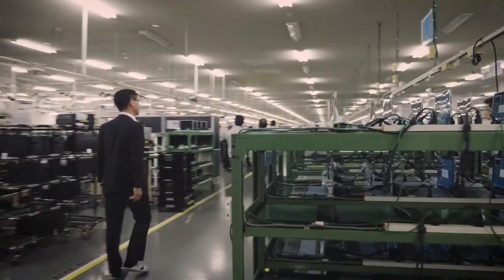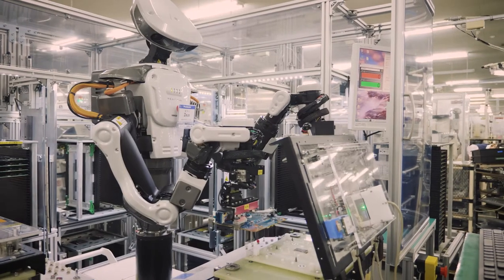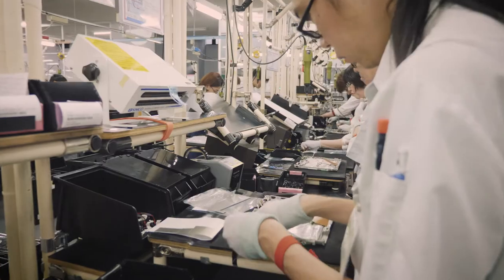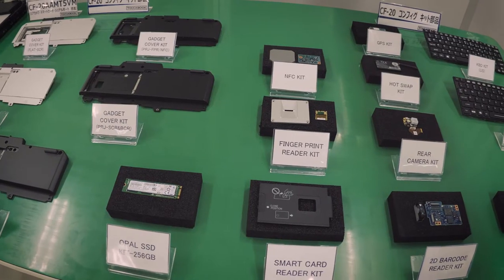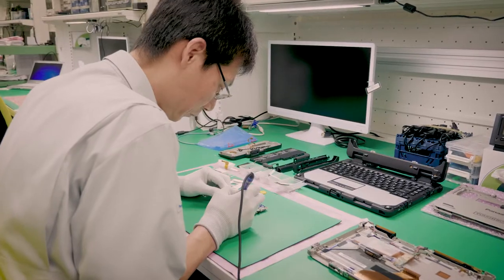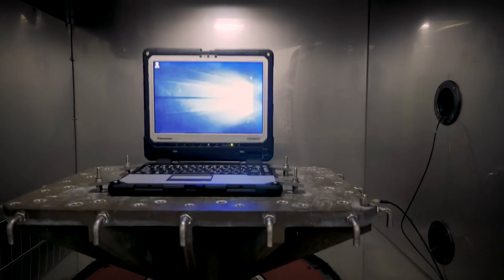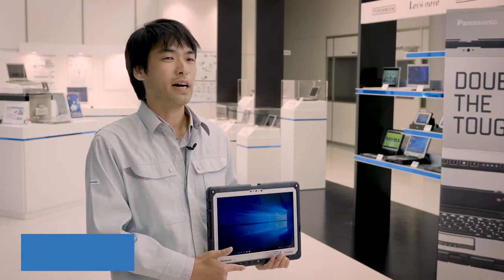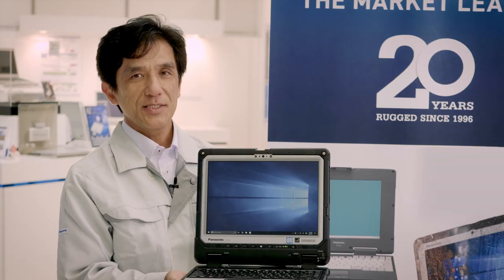Panasonic Factory Tour | Kobe, Japan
Take a behind-the-scenes look at the Panasonic Kobe Factory and see how the new TOUGHBOOK CF-33, with Windows 10 Pro, is made. The CF-33 is the first fully-rugged 2-in-1 of its kind—redefining rugged flexibility for those who work in demanding conditions. From a bright 12" detachable screen with infrared camera for Windows Hello support, to hot-swappable twin batteries and a choice of keyboards—the TOUGHBOOK CF-33 is built for maximum mobility.

For additional information or to purchase the TOUGHBOOK CF-33, please visit the Panasonic